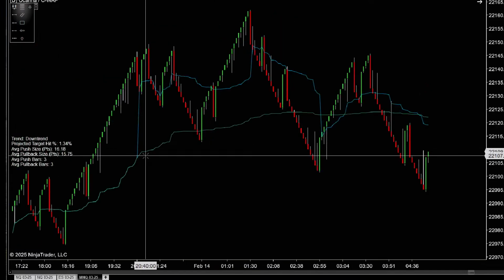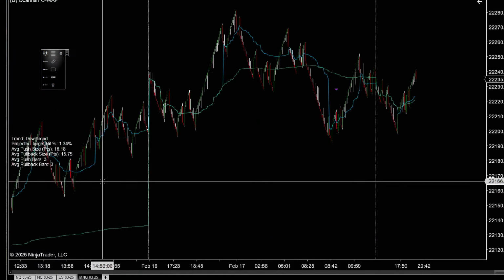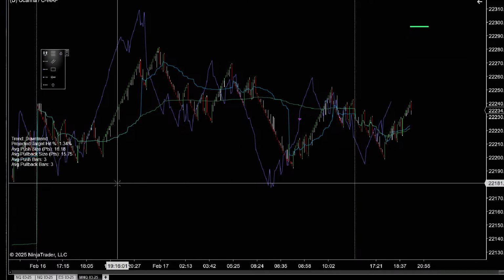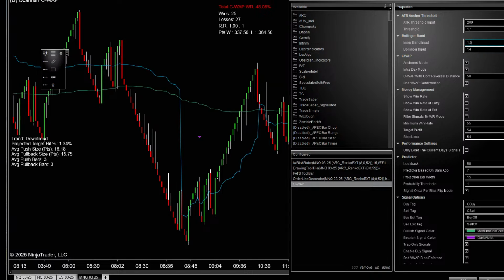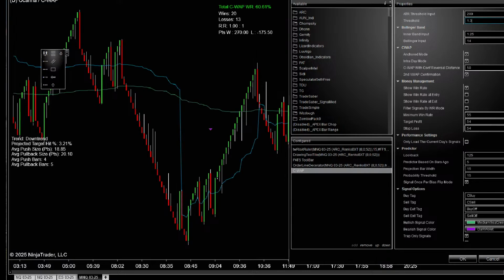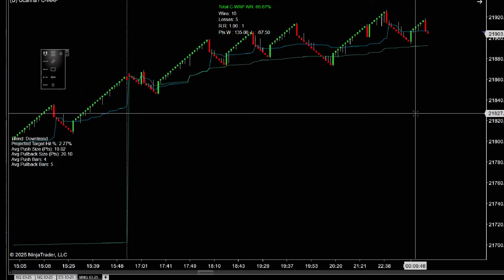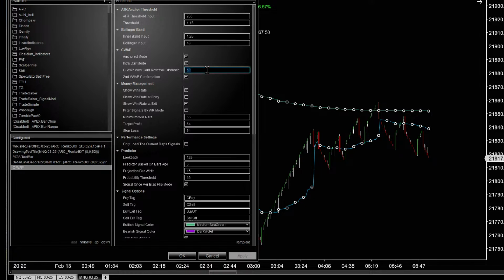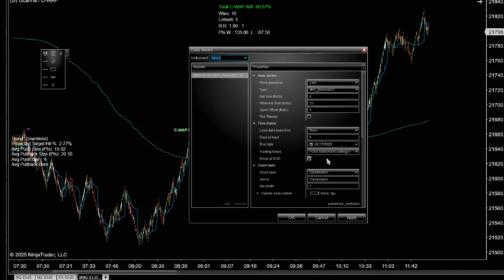Chompsky C-WAP Indicator Introduction